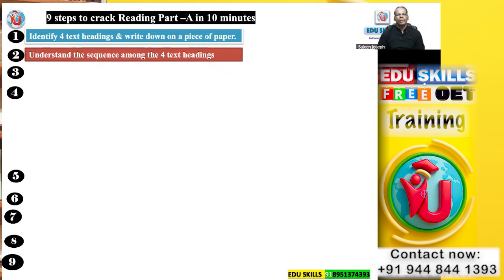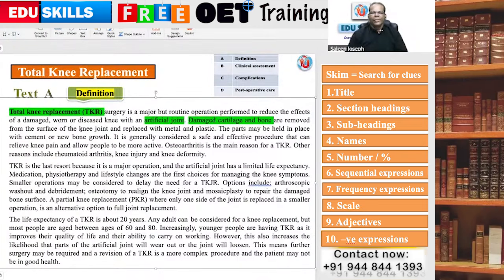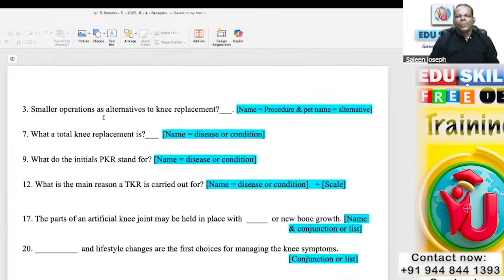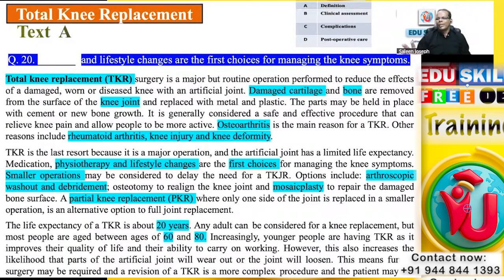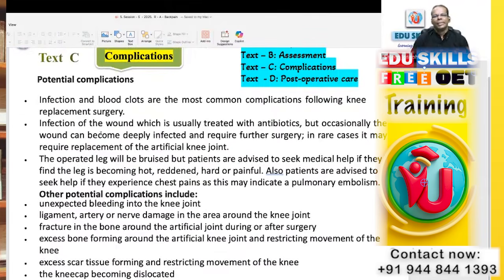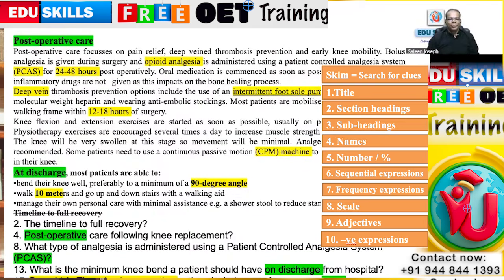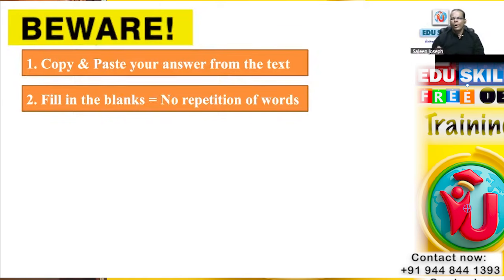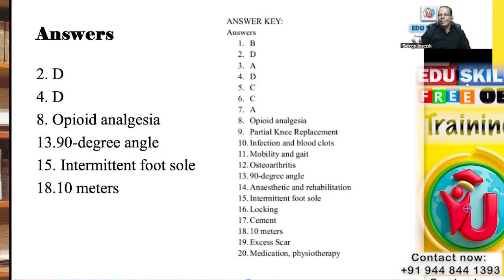Edu Skills OET Reading Part - A Tips & Tricks: Total Knee Replacement: Real Exam Strategies